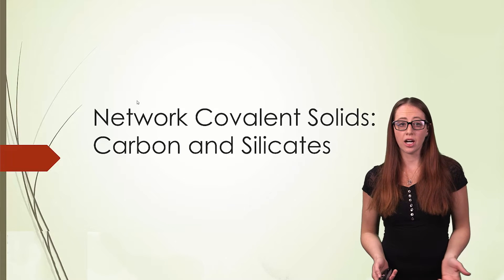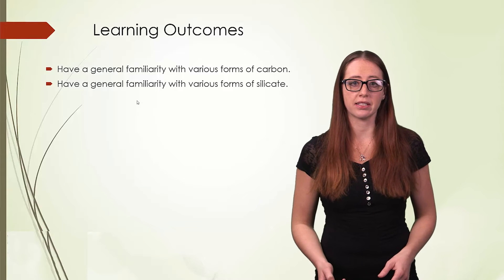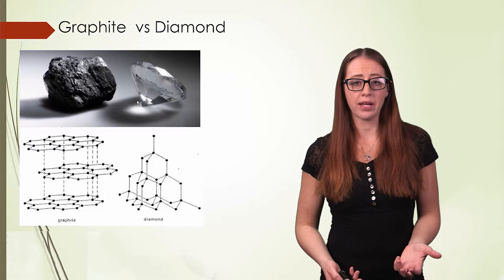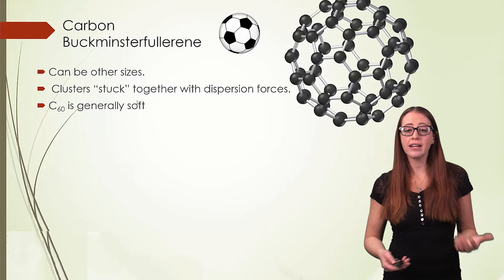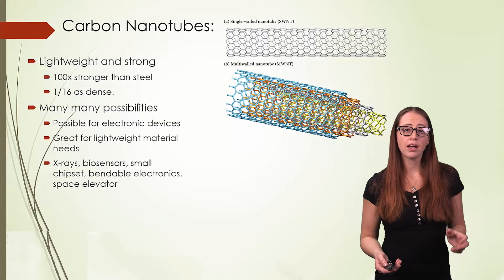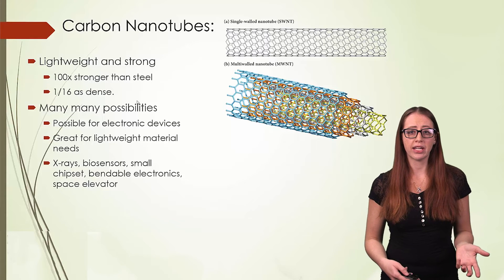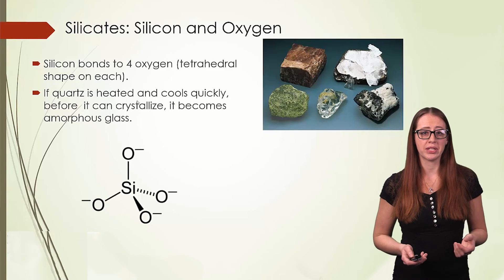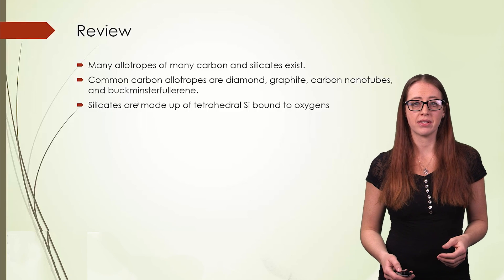Network Covalent Solids